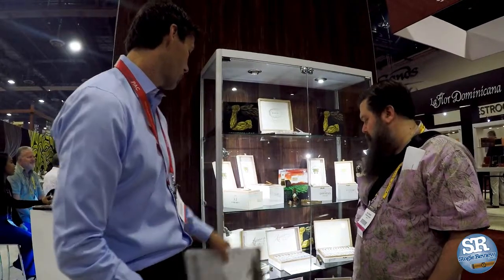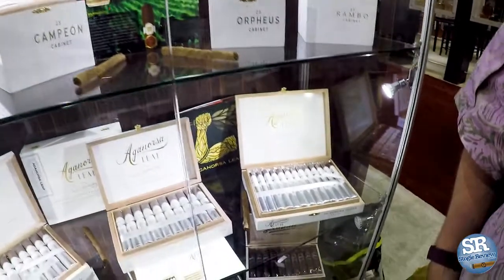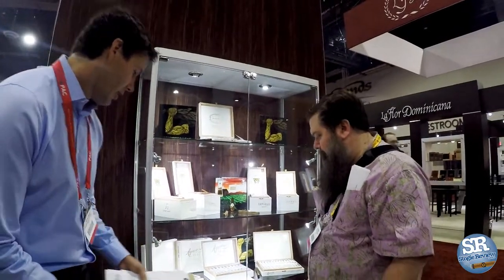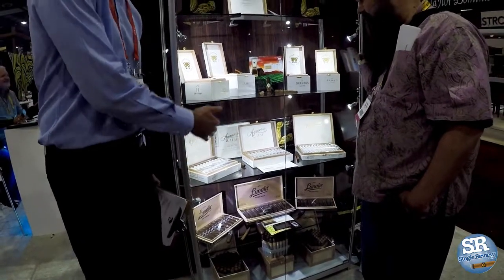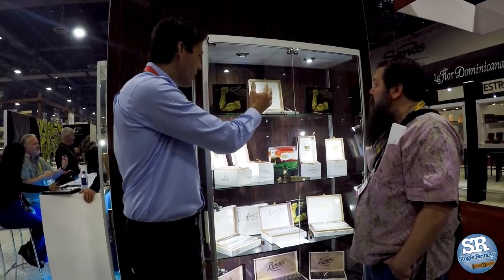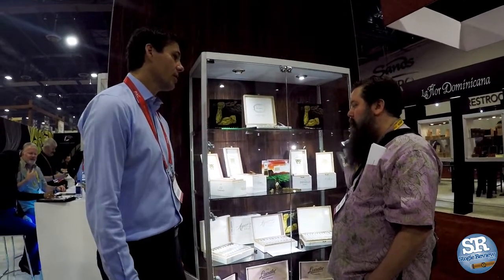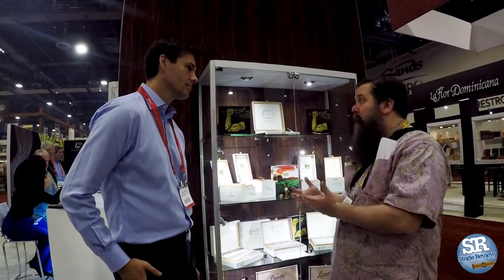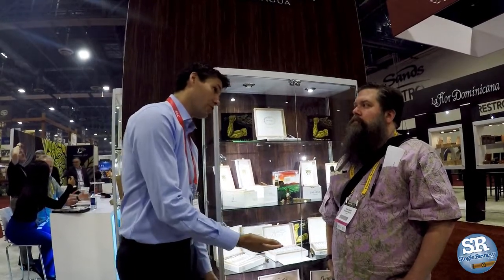IPCPR 2019: Aganorsa Leaf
Stogie Review talks to Terence Reilly of Aganorsa Leaf at IPCPR 2019 about the new Guardian of the Farm Nightwatch, Aganorsa Leaf Signature Maduro, and JFR Lunatic Loco.  Also something called Shade Grown Corojo Maduro.